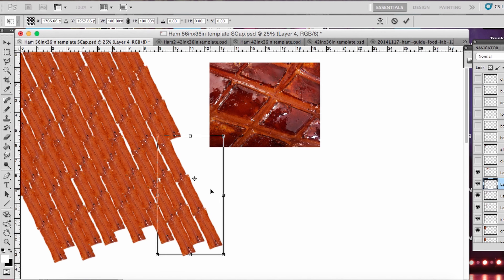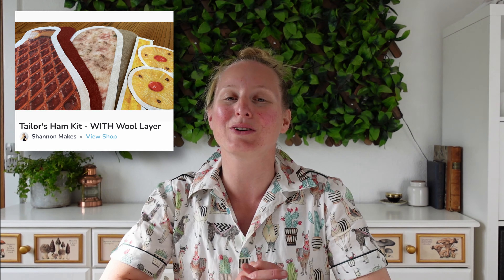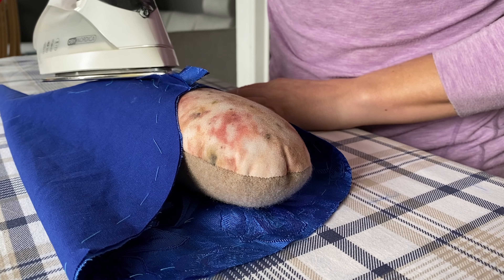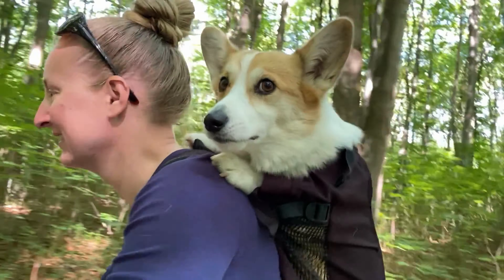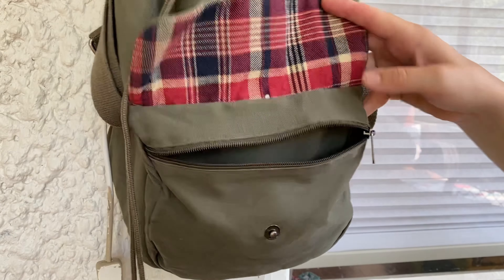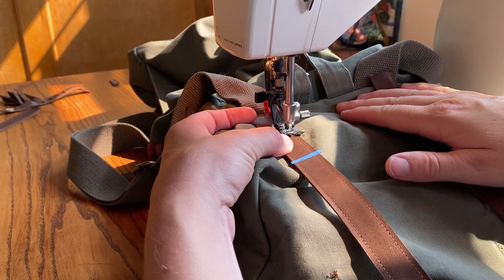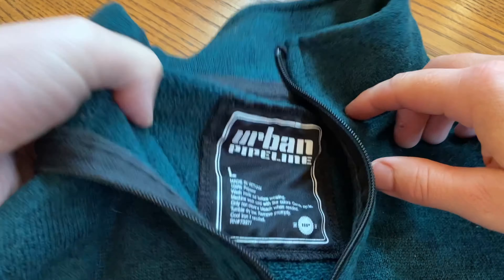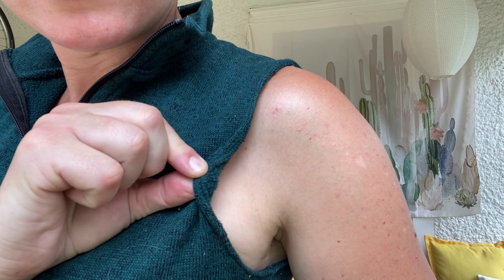Honey-Baked Tailoring Tools & Fast Fashion Fixes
Customized Tailoring Kits to MEAT your every need, for those of you who take your sewing seriously, but not. TOO seriously! Plus, as a fun bonus, some quick fashion repairs, just as fun examples of how to make your wardrobe items last longer and look better!